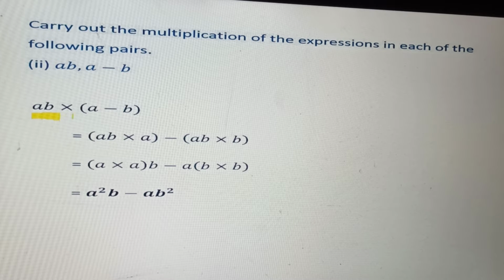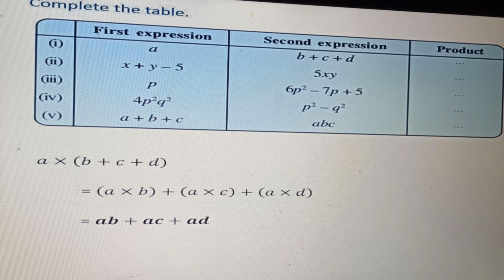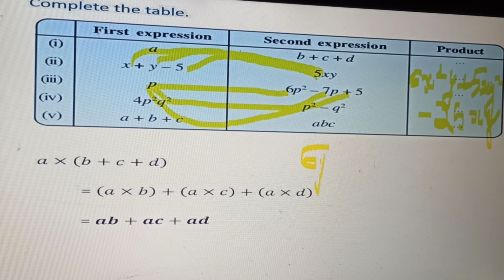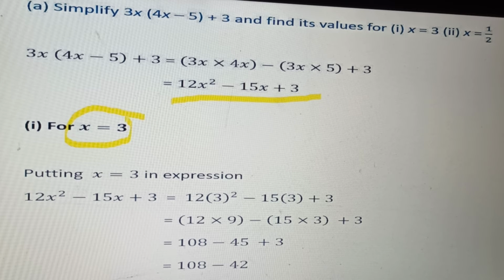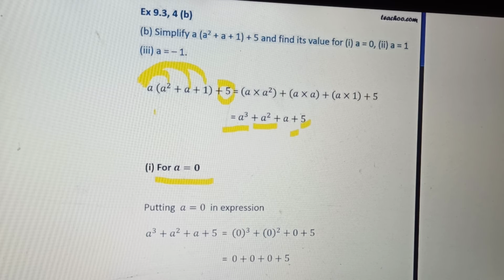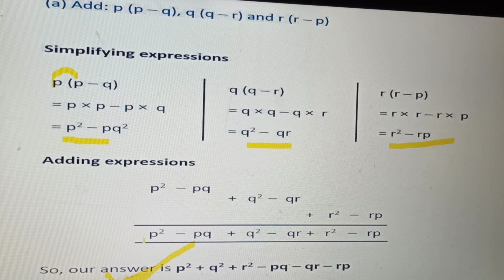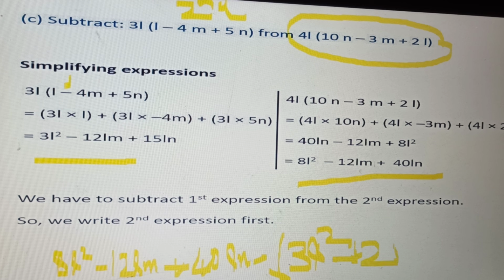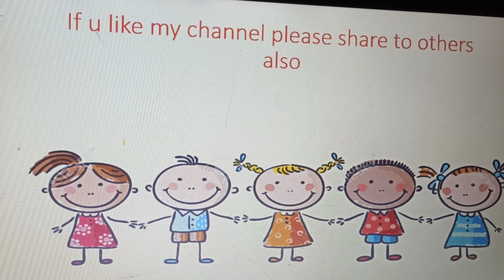Algebraic Expressions And Identities Chapter 9 Class 8 NCERT Syllabus Exercise 9.3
Multiplication of the expressions